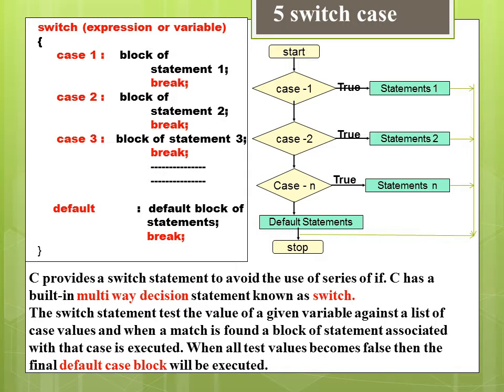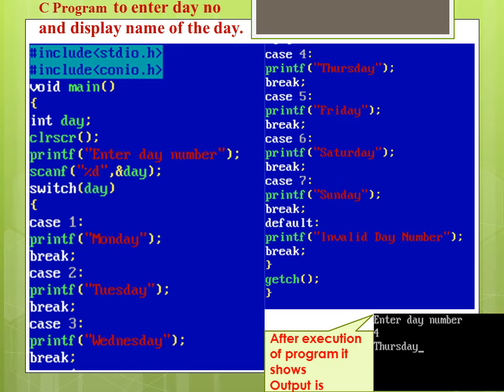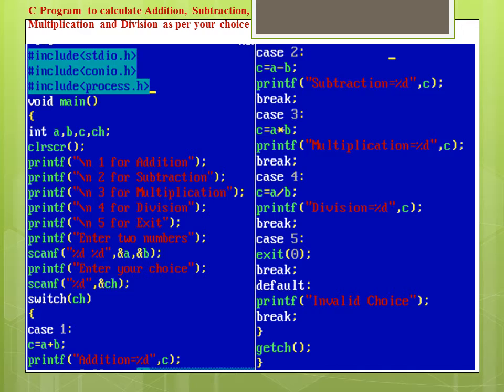5 C switch case program